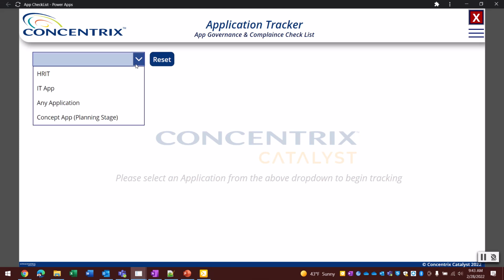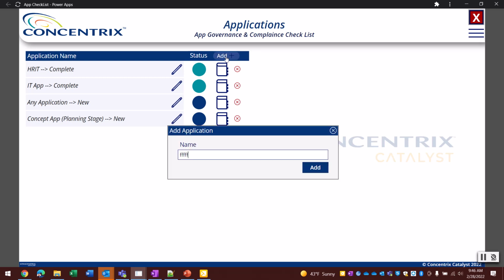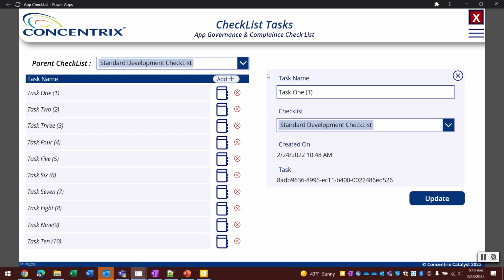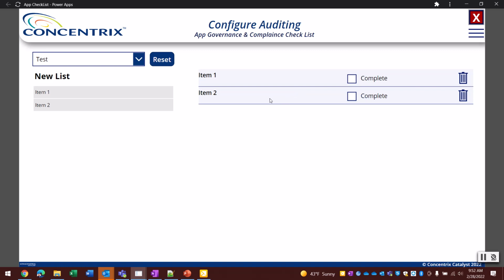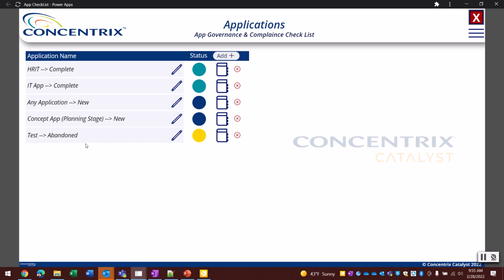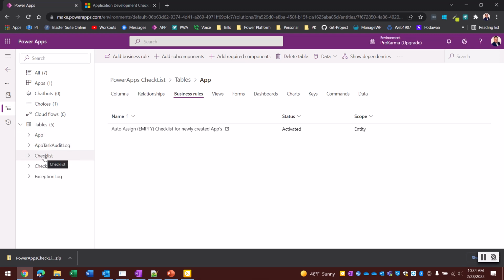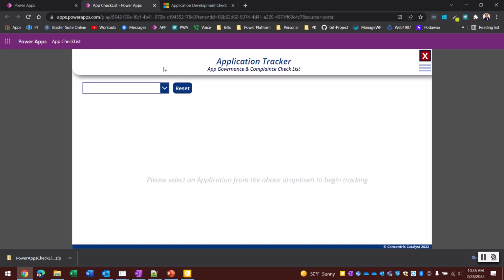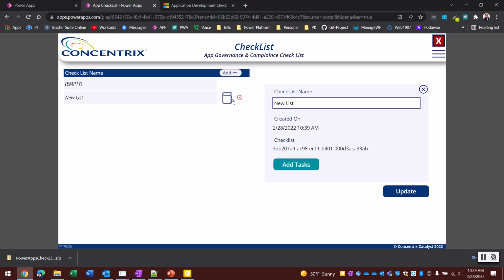MVP App - Governance & Compliance Check List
Even if you do not need it its a great app to dissect and learn how things were accomplished so you can use these techniques in your applications - ENJOY!